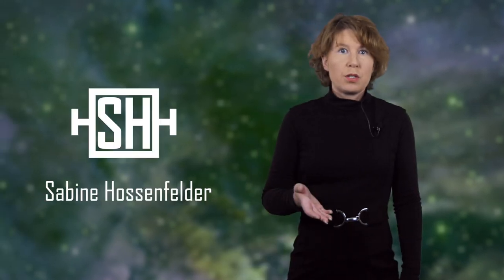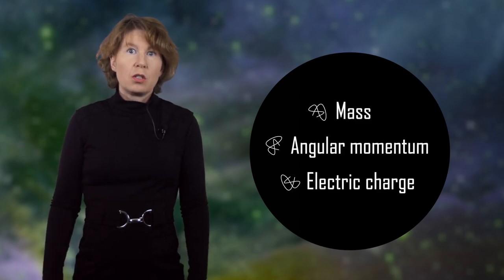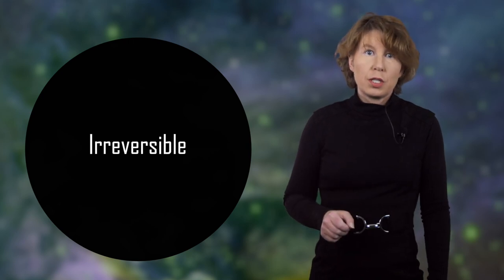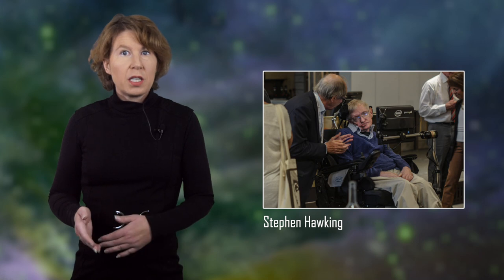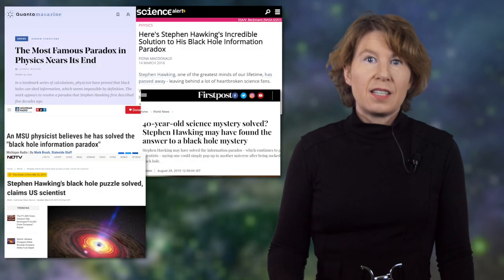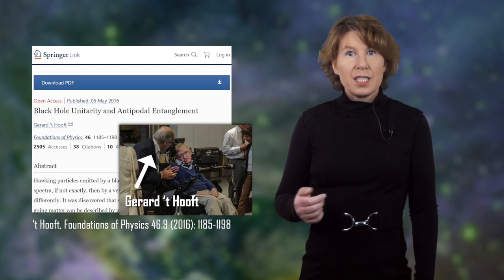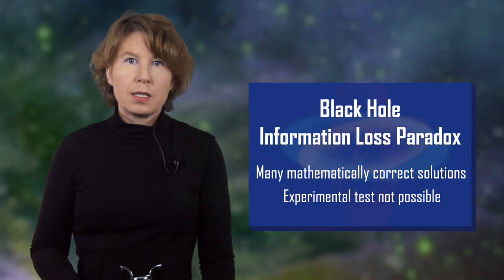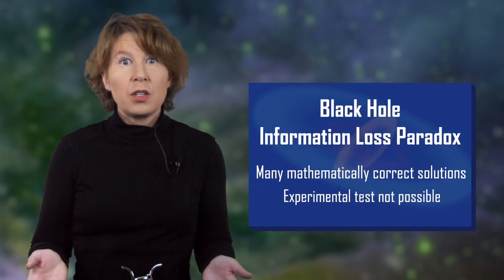I stopped working on black hole information loss. Here’s why.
You may have recently seen headlines claiming that the black hole information loss paradox was solved. What is this paradox? Has it really been solved? And what are you to make of these headlines? In this video I'll break it down for you.

0:00 Intro
0:48 What's the Black Hole Information Loss Paradox?
5:40 The most recent attempt to solve it
7:03 Why the problem is unsolvable
10:59 Sponsor message